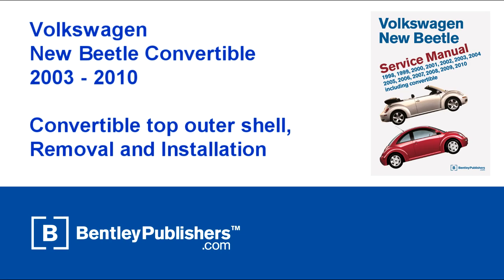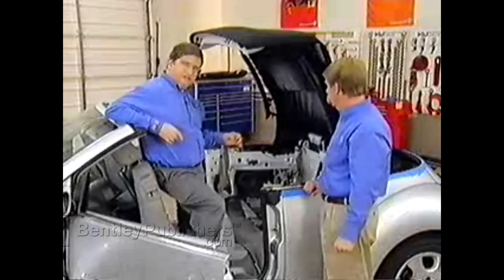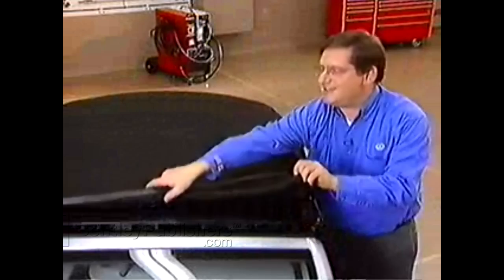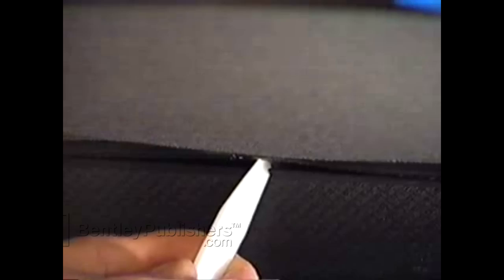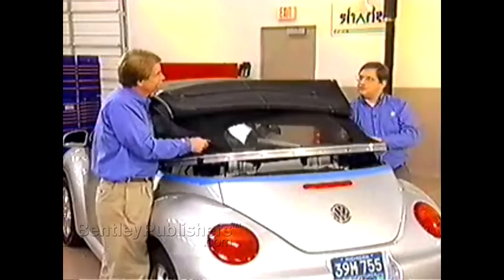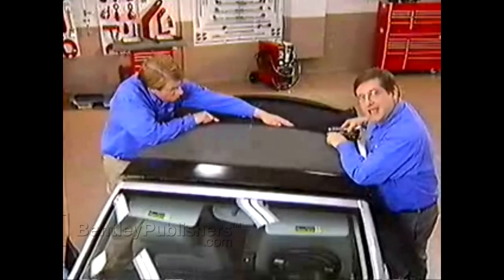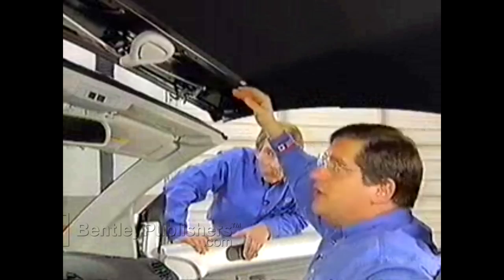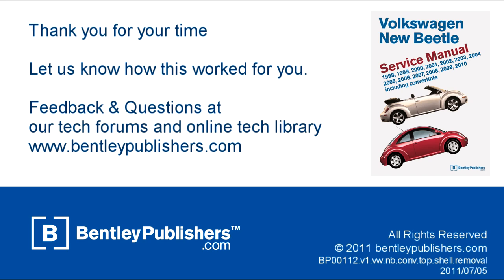VW New Beetle Convertible 2003-2010 - Convertible top outer shell remove, install - DIY Repair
In this video, Volkswagen technical trainers illustrate how to remove,install and adjust the convertible top outer shell on a VW New Beetle.